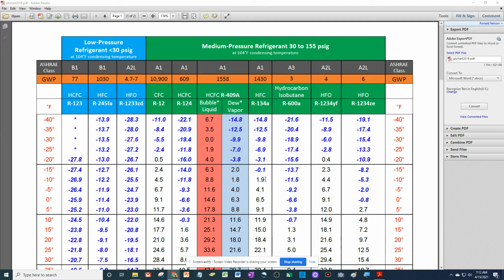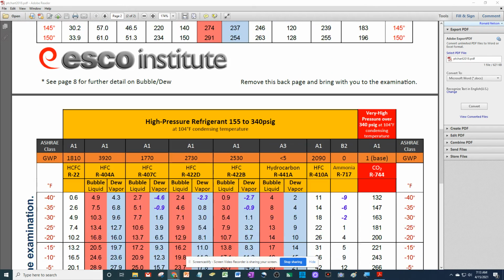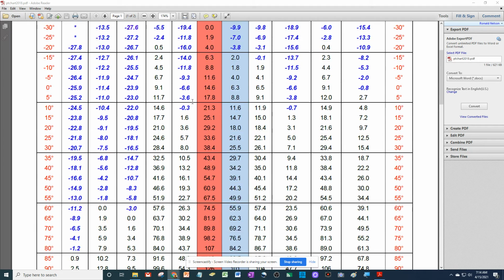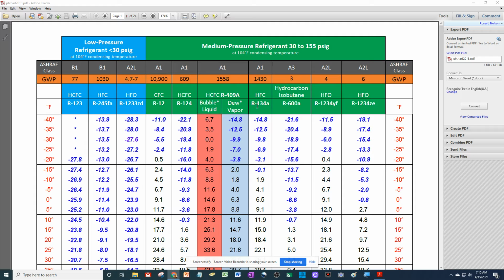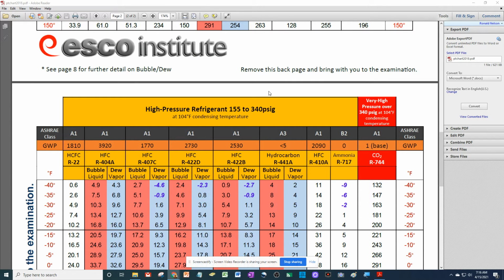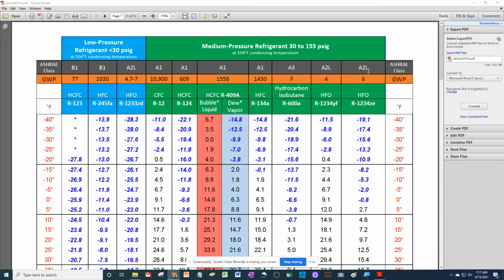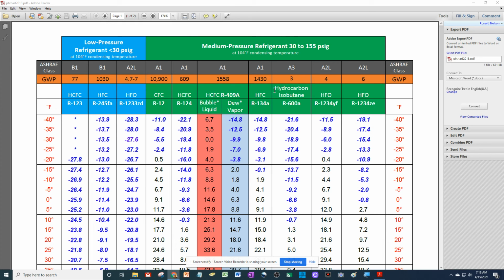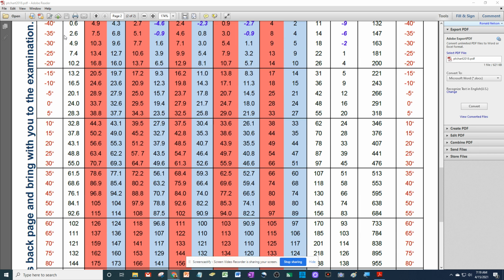RNelson-EPA 608 PressureTemperatureChartTour-1